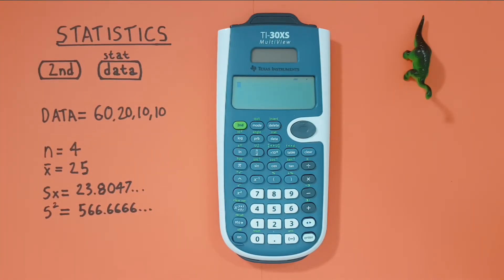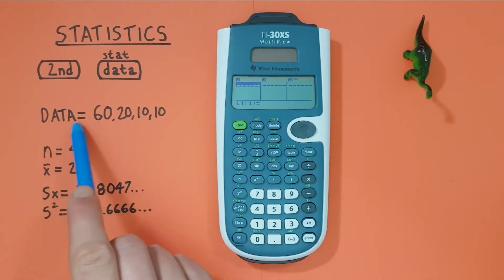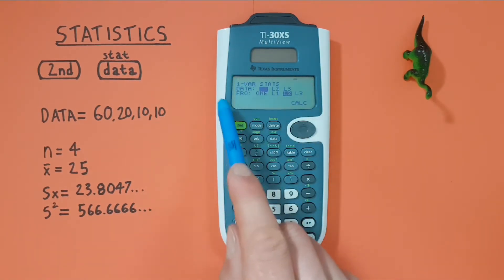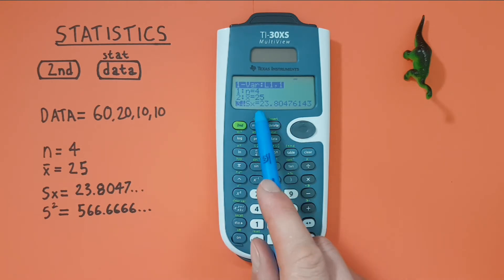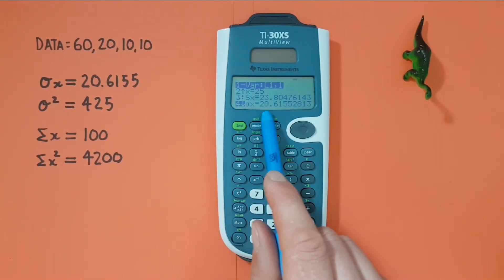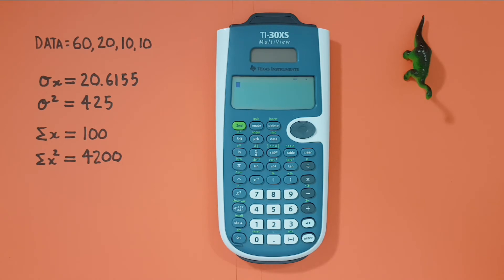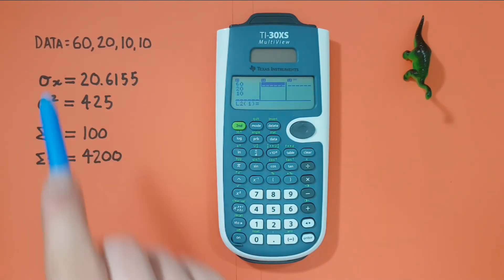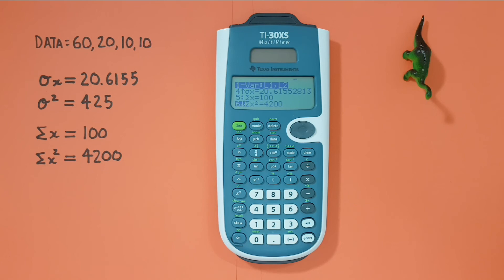How to use Standard Deviation and other Statistics on the TI-30XS Multiview Calculator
A quick tutorial on how to find statistics on the Texas Instruments TI-30 XS Multiview calculators. This video covers using STATS mode to find the mean, sample standard deviation, population standard deviation, variances, sum and more of a data set.

Contents:
0:00 Intro
0:19 Buttons used
0:32 Entering our data set
1:50 Calculating Statistics
2:47 Viewing our Statistics
5:18 Using Lists for frequency
7:24 Outro